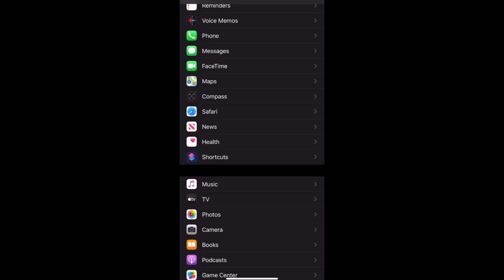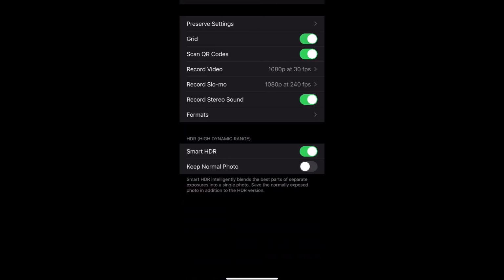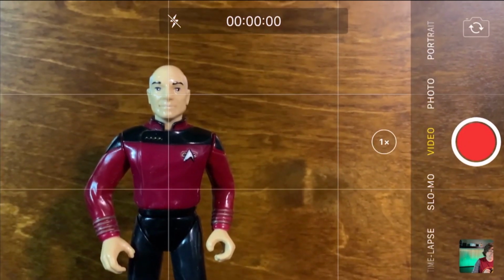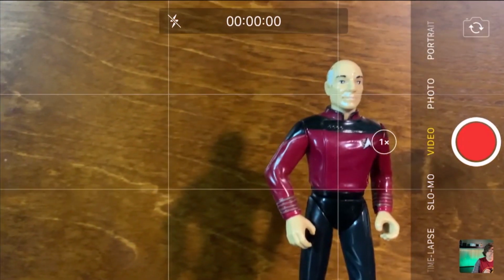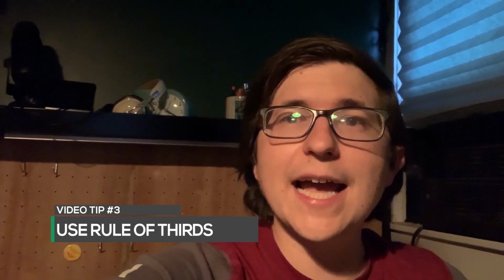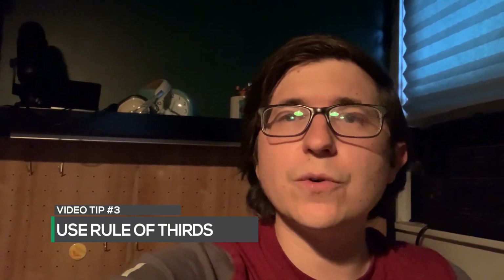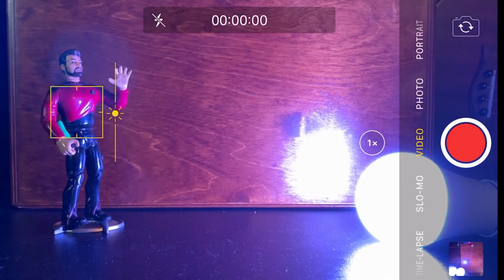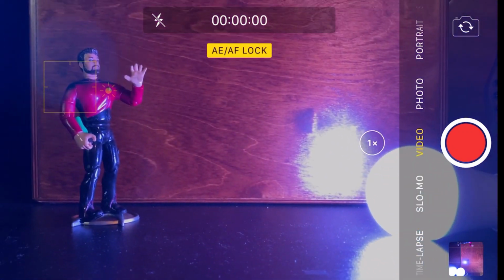Ten Tips for Improving Your Videos (Texas Bandmasters Association Convention 2020)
There is a quick video I filmed on my iPhone to demonstrate quick, easy, and cheap tips for improving your videos.